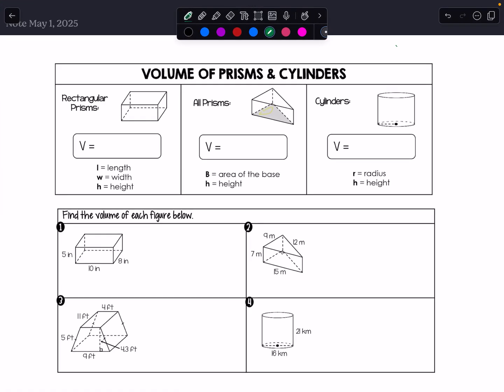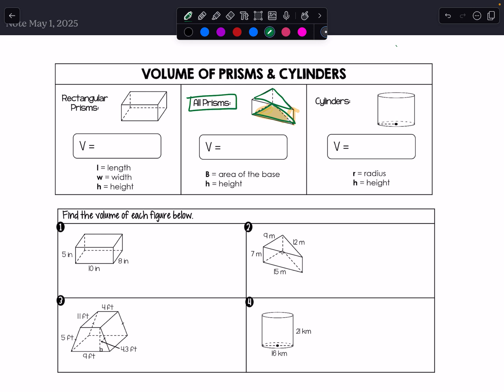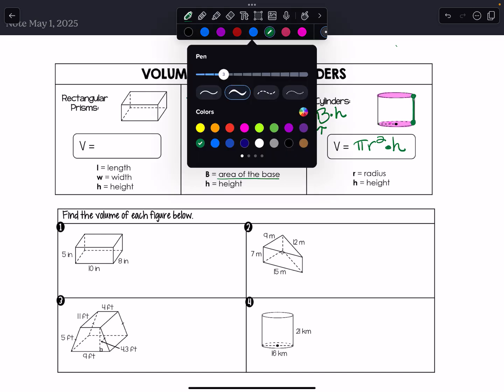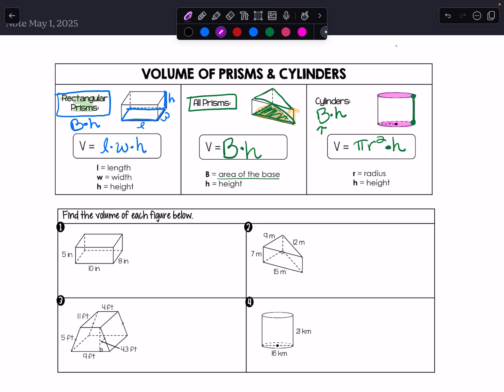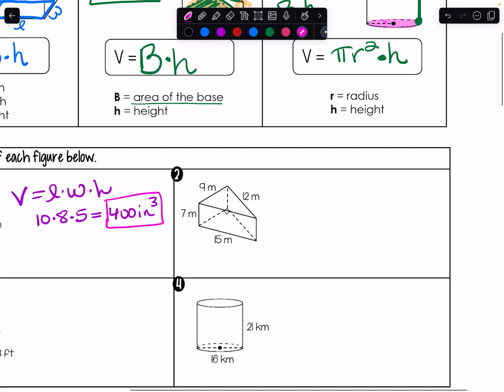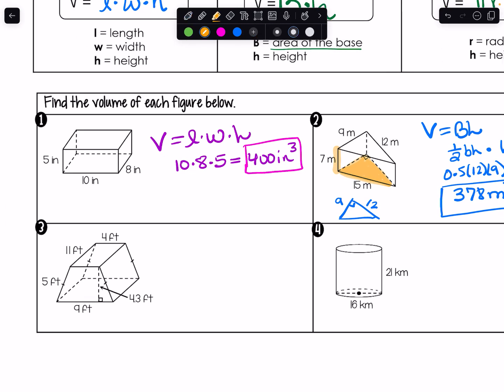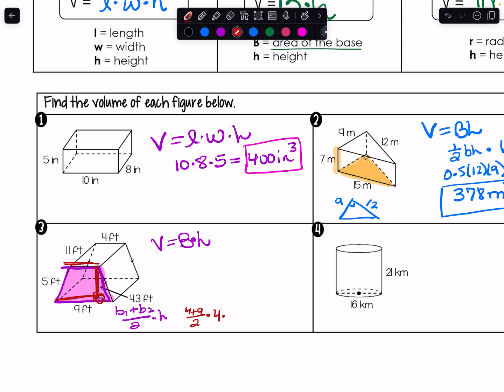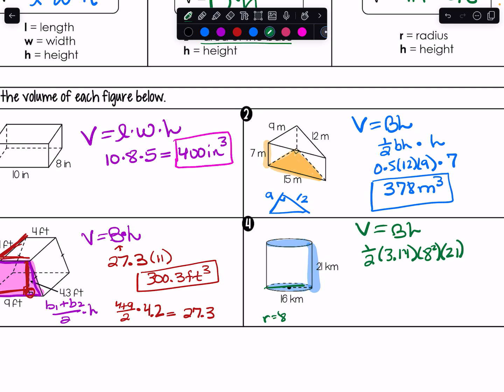Volume of Prisms and Cylinders AM7 2025